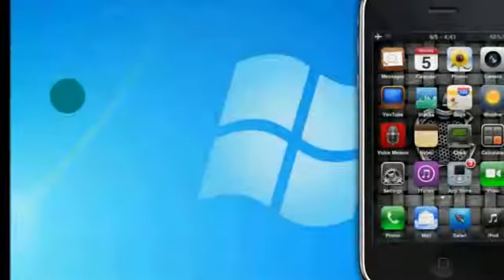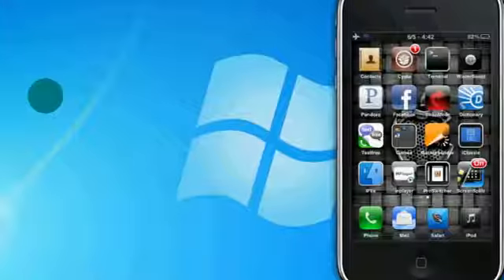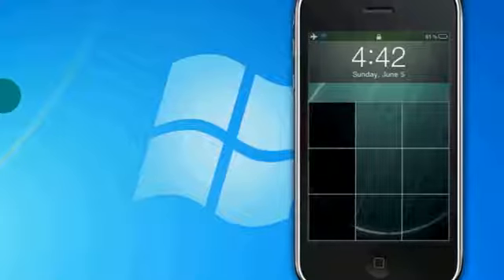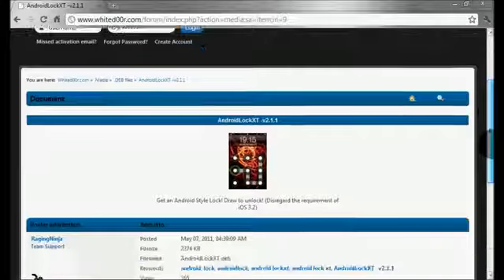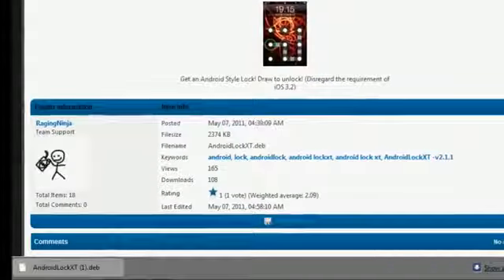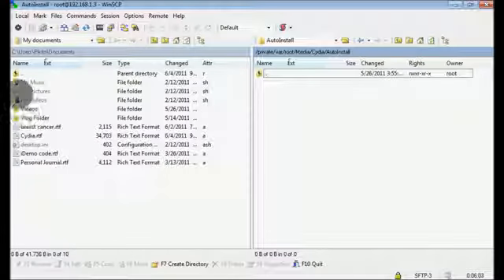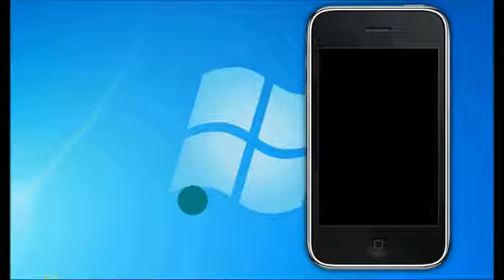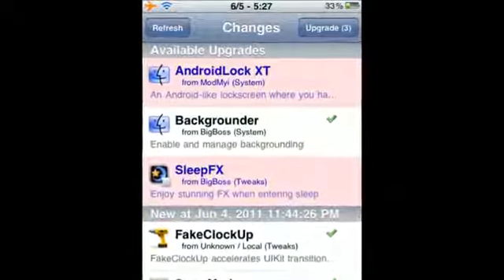How To AndroidLock XT On 3.1.3 Firmware ( June 2011 )428